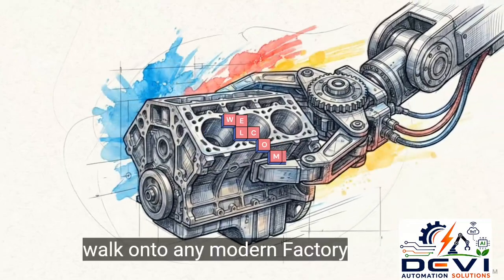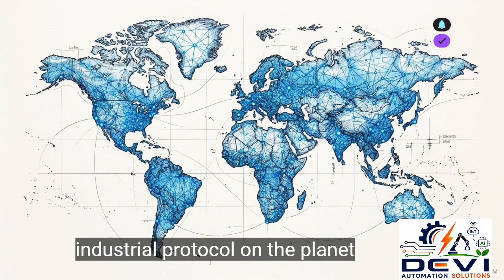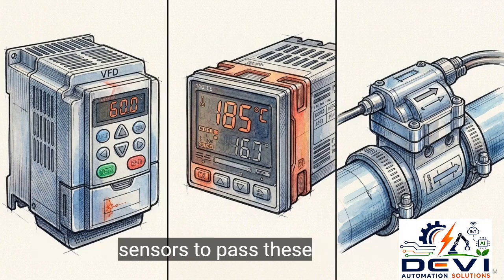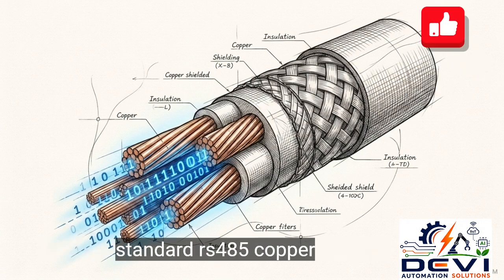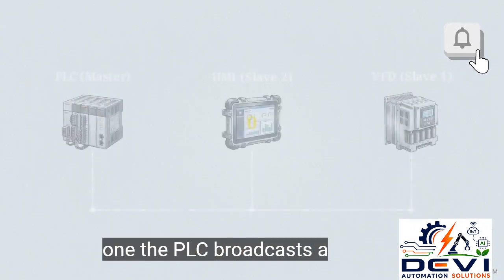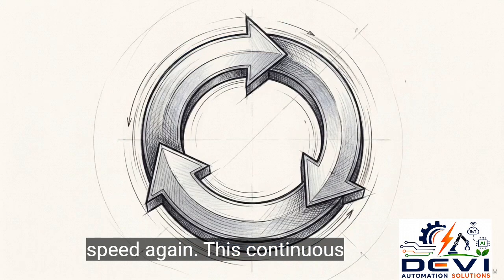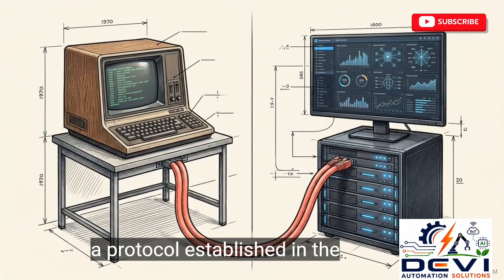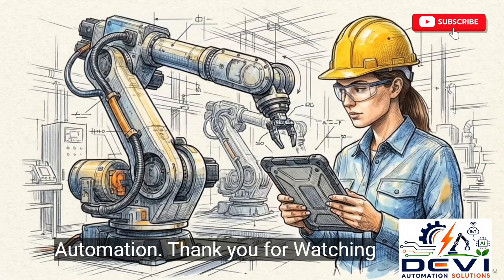24E.What is Modbus Protocol? | Modbus RTU vs Modbus TCP | Industrial Communication Explained-English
🔌 What is Modbus Protocol? | Complete Beginner's Guide

Want to understand how PLCs, HMIs, SCADA systems, VFDs, and industrial devices communicate with each other? In this video, you'll learn everything you need to know about the Modbus Protocol, one of the most widely used communication protocols in industrial automation.

📚 In this video, you'll learn:
✅ What is Modbus Protocol?
✅ History of Modbus
✅ How Modbus Communication Works
✅ Master-Client and Slave-Server Concept
✅ Modbus RTU
✅ Modbus ASCII
✅ Modbus TCP/IP
✅ Modbus Communication Example
✅ Modbus in Industry 4.0

🏭 Applications Covered:
• PLC Communication
• HMI Communication
• SCADA Systems
• VFD Drives
• Energy Meters
• Temperature Controllers
• Industrial IoT (IIoT)
• Smart Agriculture
• Building Automation
• Factory Automation

• Engineering Students
• Electrical & Electronics Engineers
• Automation Engineers
• PLC Programmers
• Industrial Maintenance Engineers
• Factory Operators
• Beginners in Industrial Automation

AI Disclosure:
This video may include AI-generated narration, visuals, animations, graphics, and editing to enhance the learning experience and presentation quality.